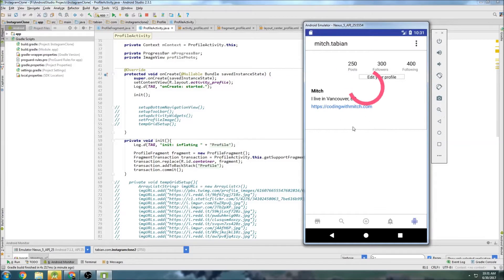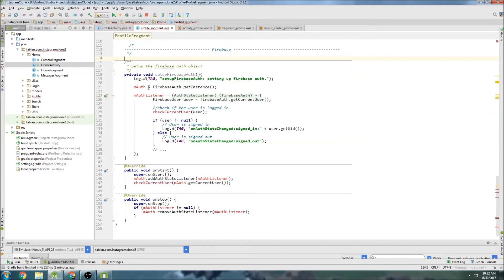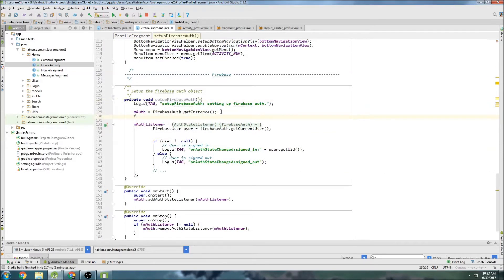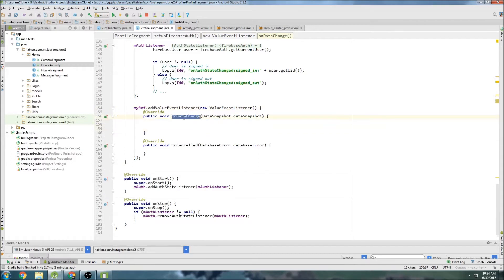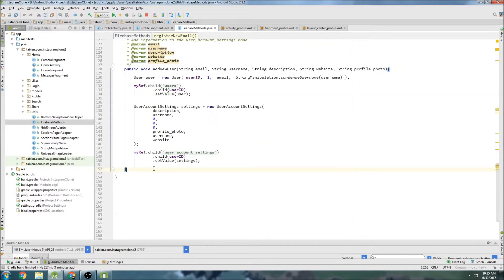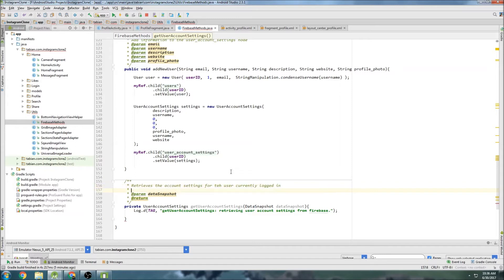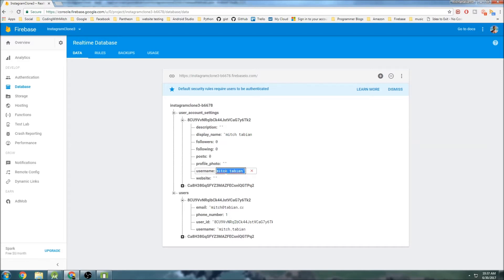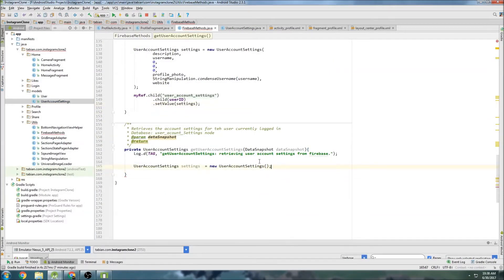Retrieving User Data from Firebase (Part 31) - [Build an Instagram Clone]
In this video we get the user data from the firebase database.